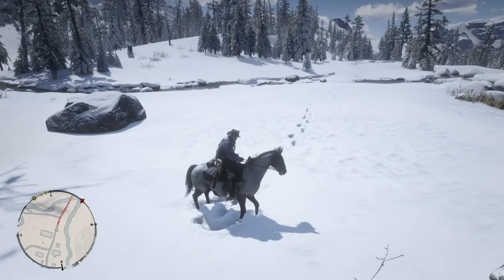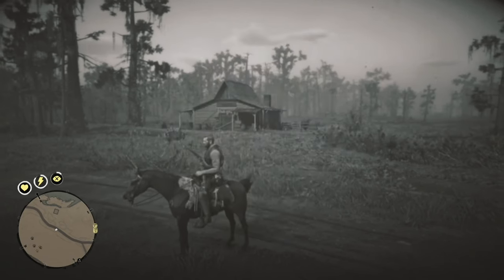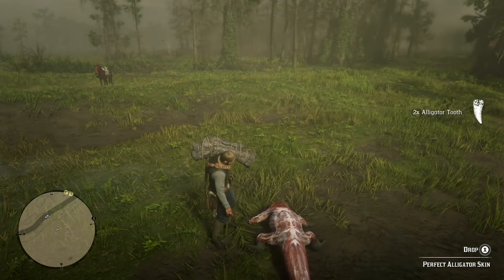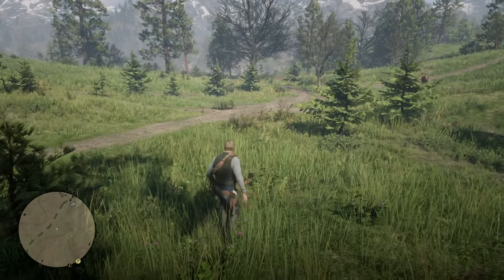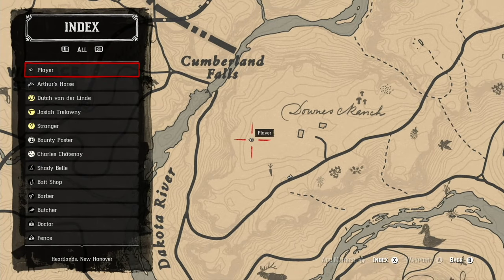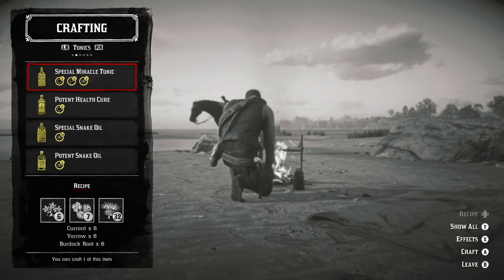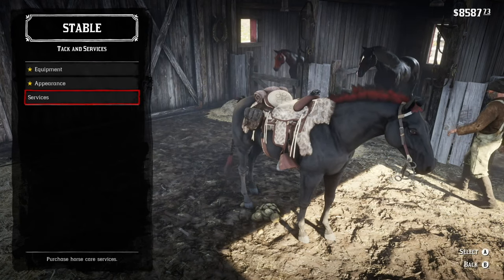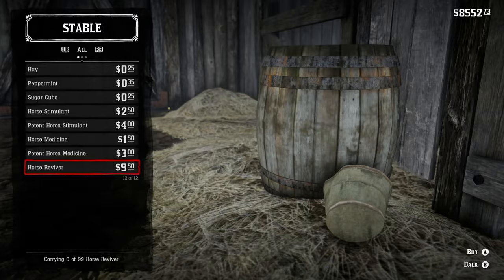Red Dead Redemption 2: How To Get Gold Cores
Health, Stamina, and Dead Eye are three basic cores for the character. When you make them gold, the main character can survive attacks better, and perform better. Making them gold and maintaining them are easier than most people think.